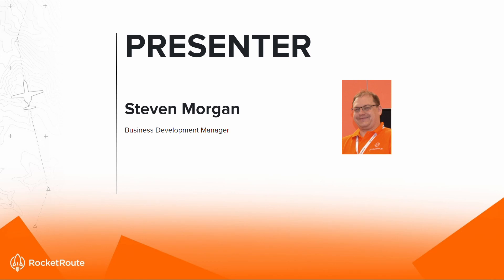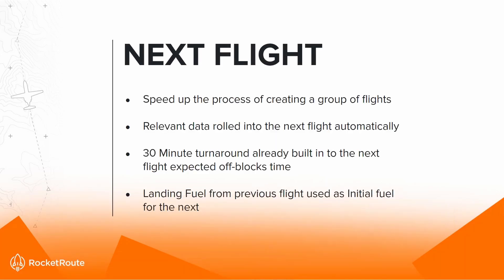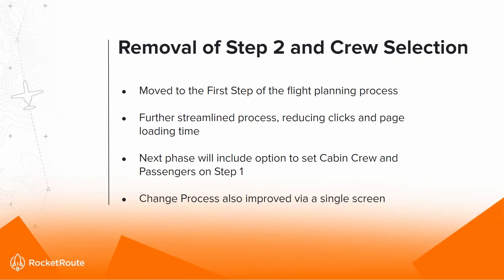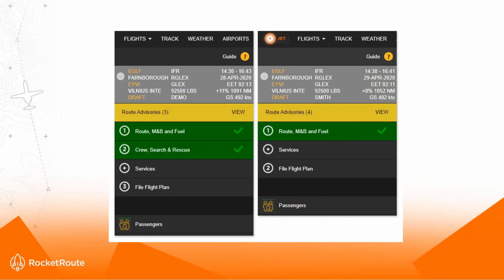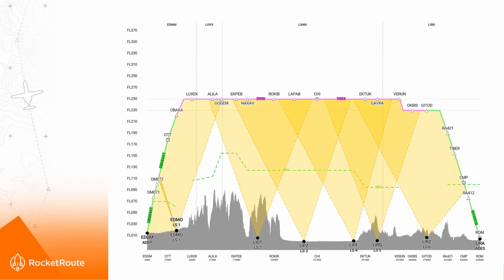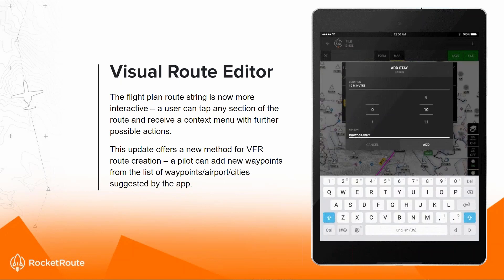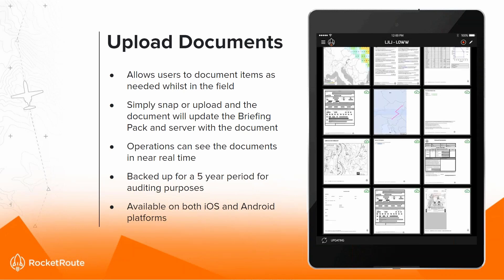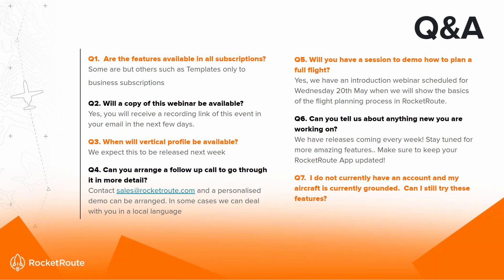Spotlight on New Features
What you will learn:

An overview of web features:
• next flight, multileg briefing pack
• airport closures and notification improvements
• templates and template validity
• crew improvement (move to step 1) and more

An overview of mobile features:
• visual route editor
• georeferenced charts
• upload documents from mobile photos and more